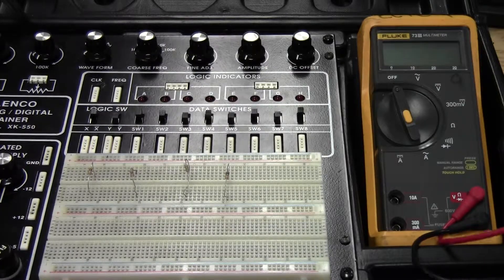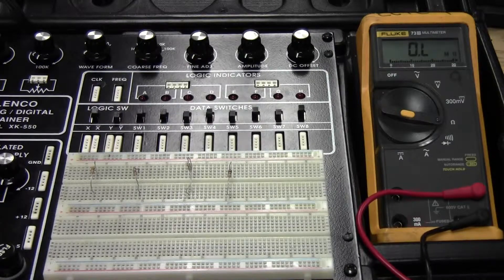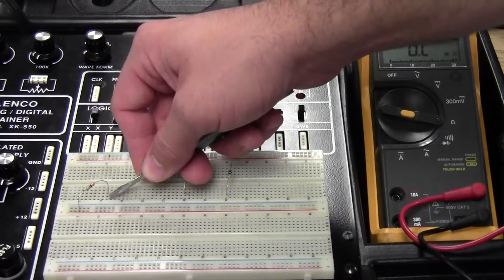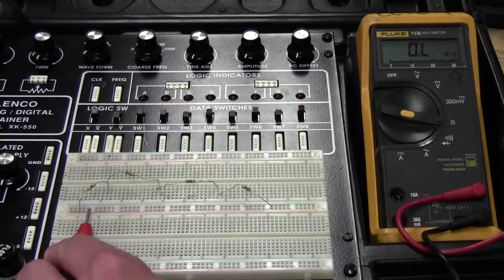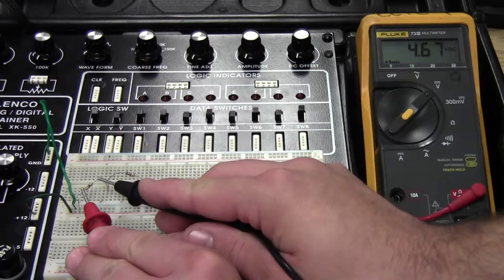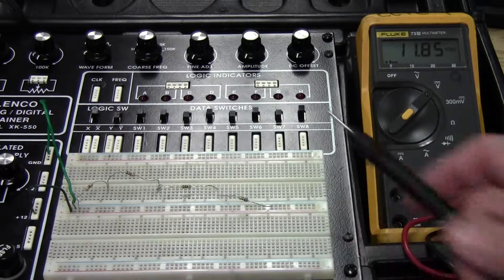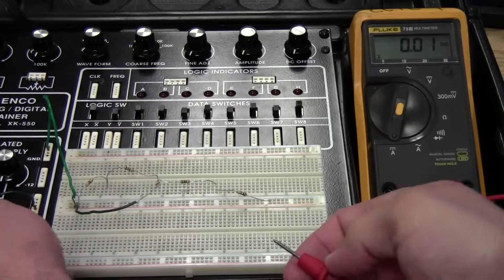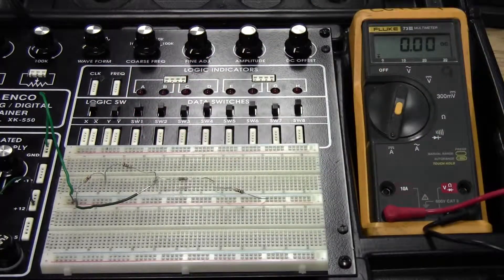Building and measuring Series Circuits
This video explains how to build a series circuit using the circuit board and measure for resistance, voltage, and current using the DMM.  This video is intended for students enrolled in Basic Electricity at ECTC.  Any student who has a question or comment on this video should email their instructor.